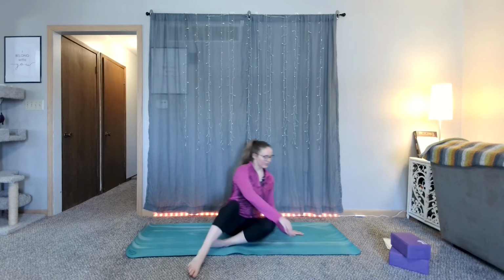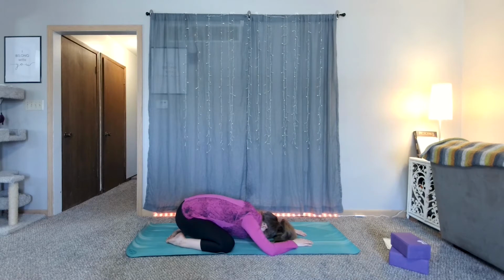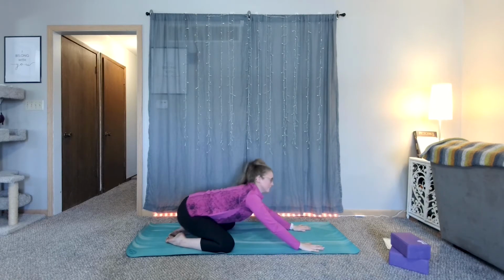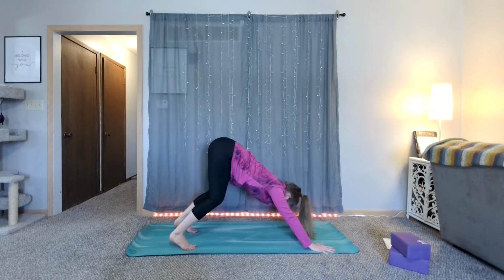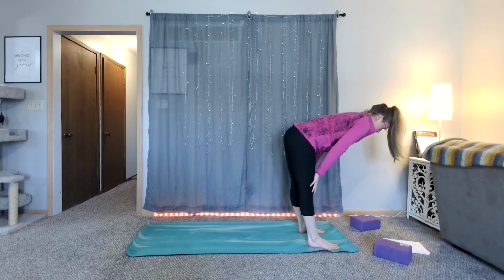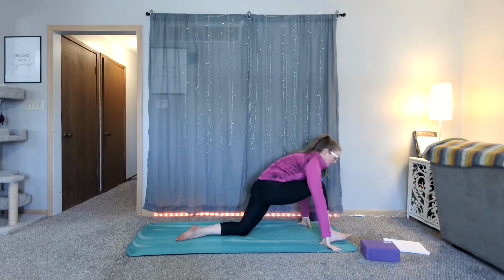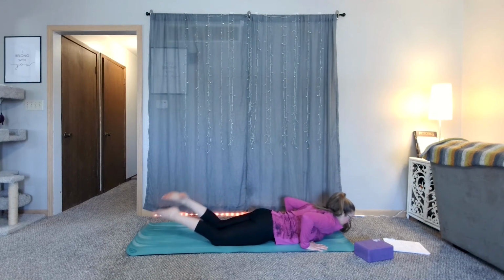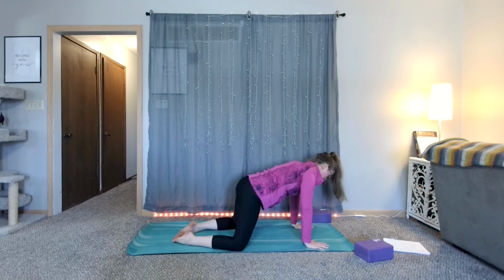Morning Yoga Flow | 12-minutes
Need some gentle movement for your morning, but don't have a lot of time? Try this gentle yet energizing morning yoga flow! This 12-minute practice offers gentle movement and stretches to flow and wake up the body.